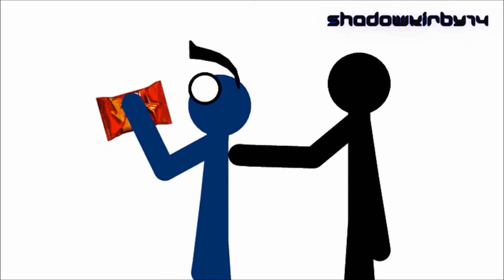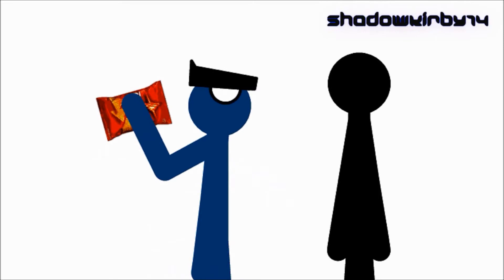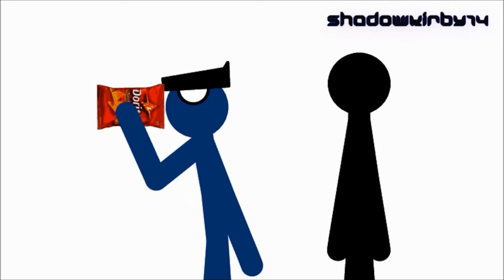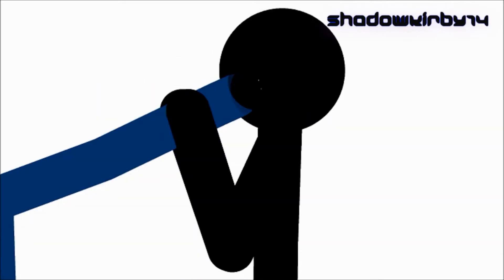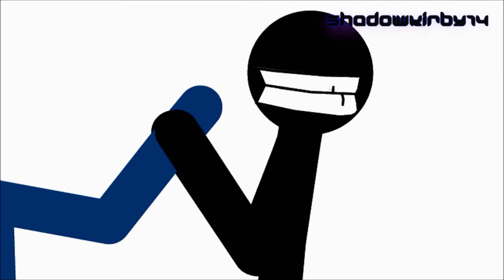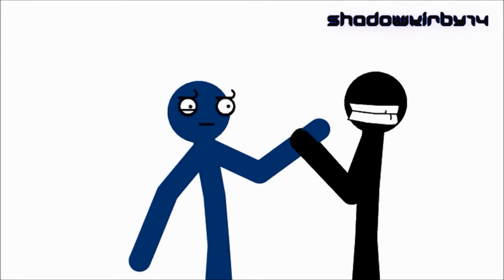The Stupid Sticks 3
after a week in the making.
I need a Break TSS4 Will be in 2 to 5 months or so.